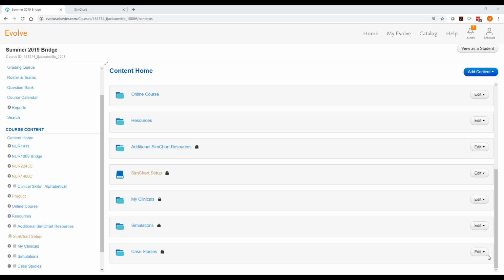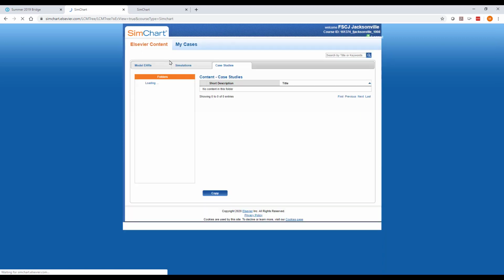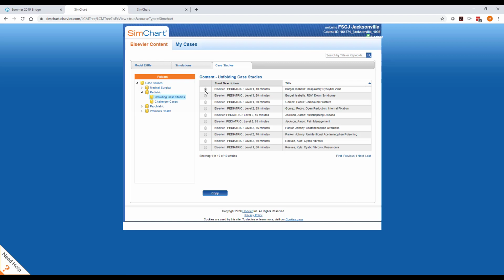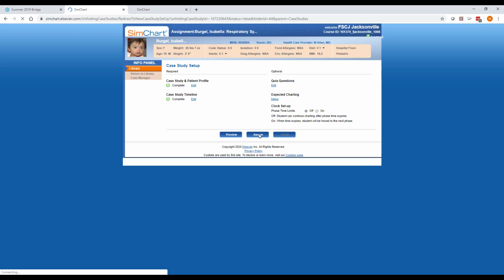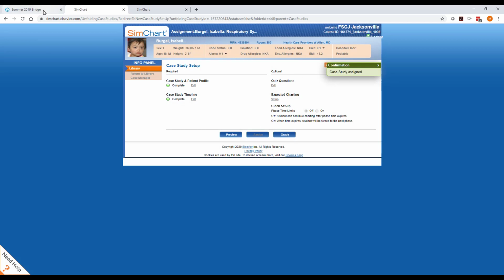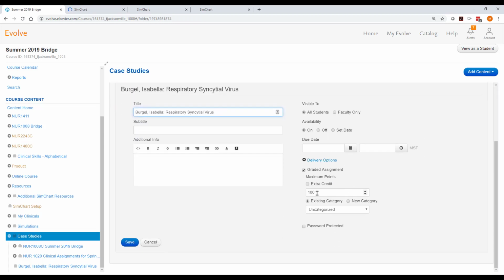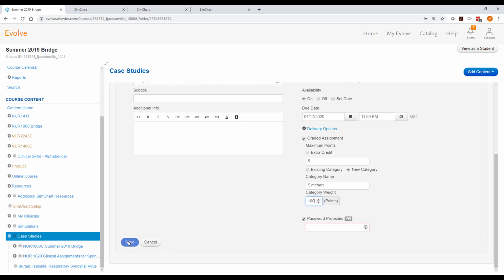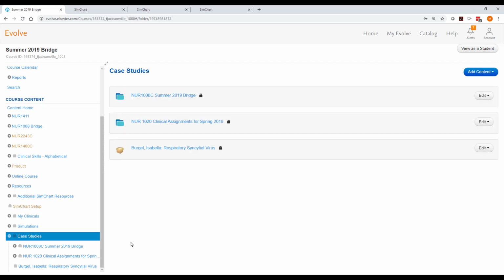Simchart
This tutorial explores how to create assignments in Evolve SimChart and integrate them into your Evolve course.